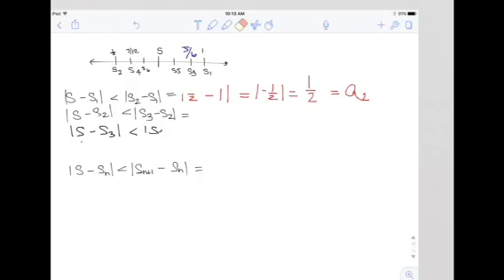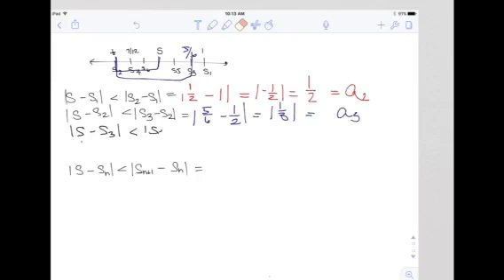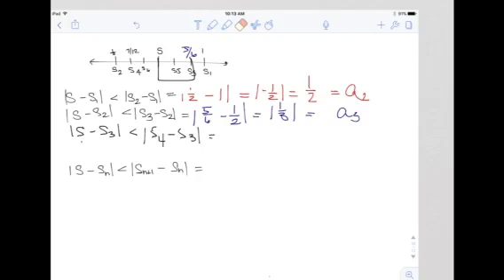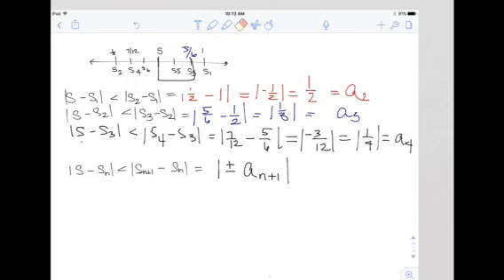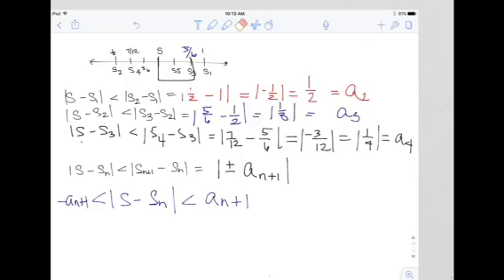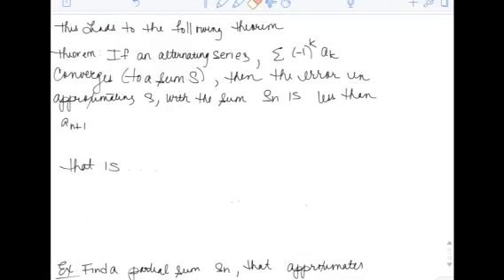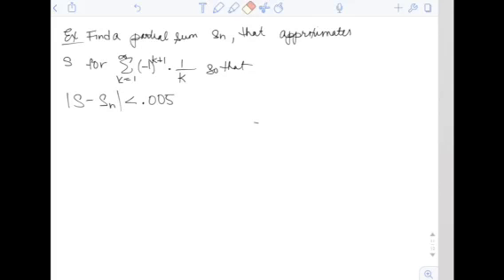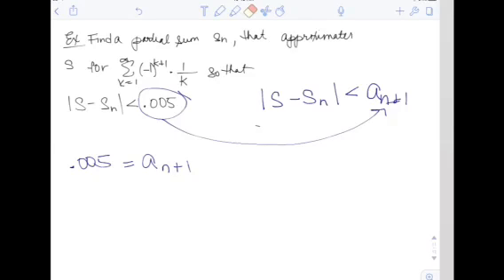Math 123 alternating series part 6